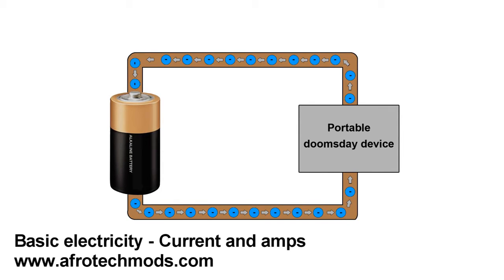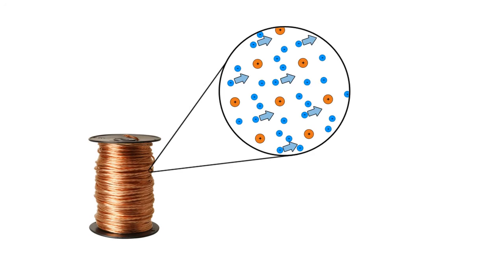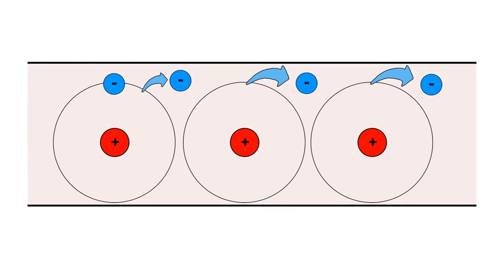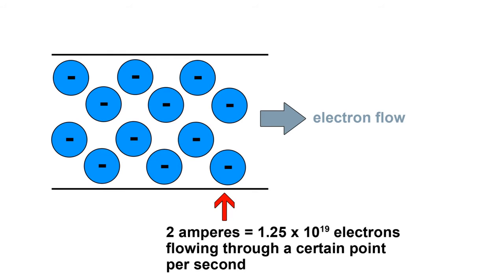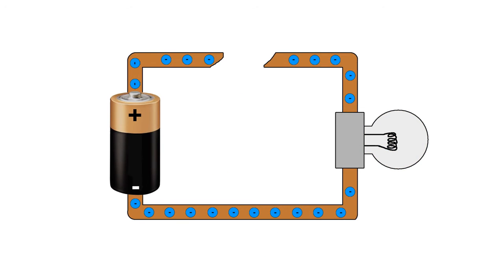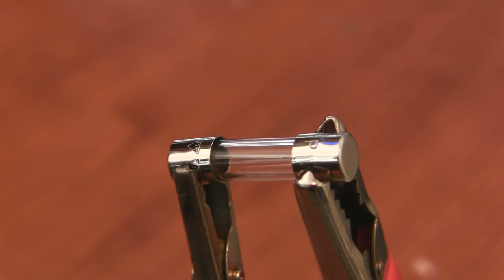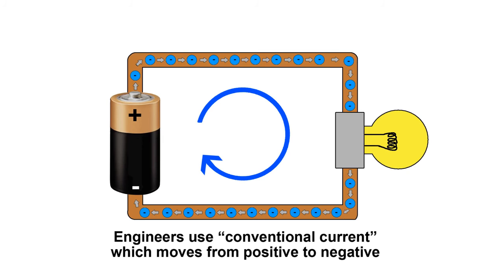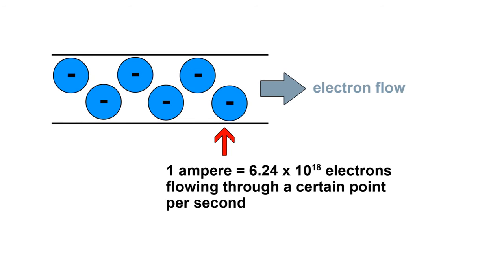What is an amps?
Information About Amps.